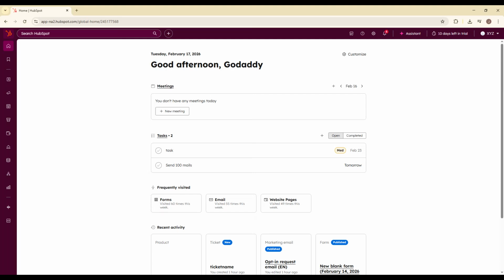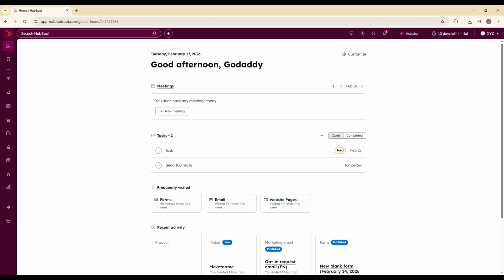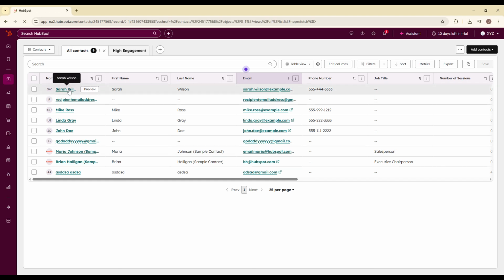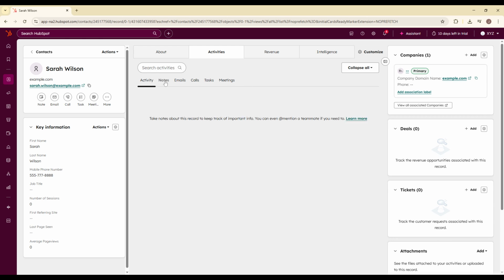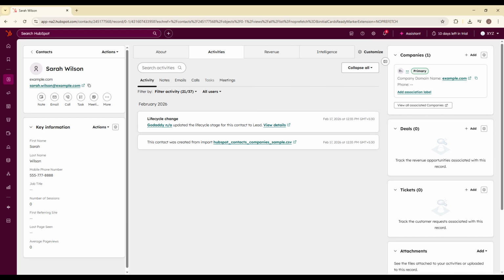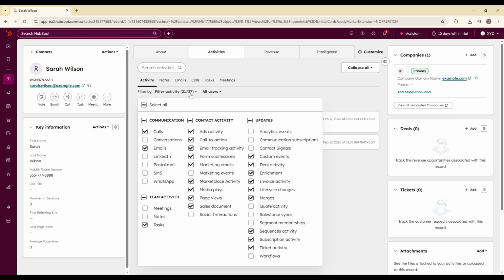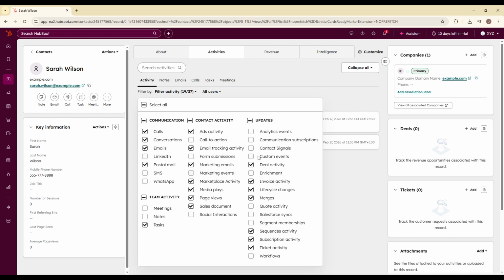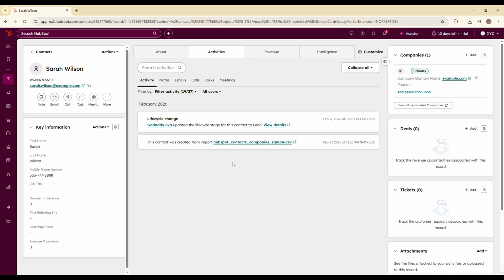How To Filter Activities On A Record Timeline In HubSpot (2026 Easy Guide)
Learn how to filter activities on a record timeline in HubSpot using both quick activity buttons and advanced filter options. This step-by-step tutorial helps you organize emails, calls, tasks, and more efficiently.

Timestamps:
0:00 Introduction
0:36 Open a Record in HubSpot
1:18 Locate Activity Filter Buttons
2:05 Use Activity Type Filters
2:45 Advanced Filtering Options
3:28 Apply and Adjust Filters